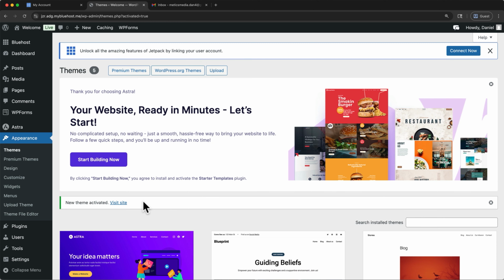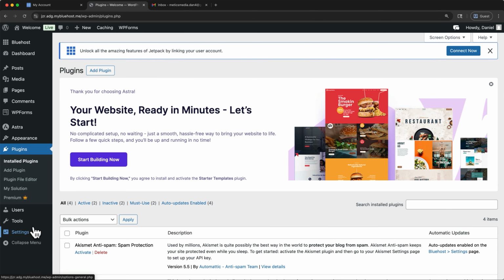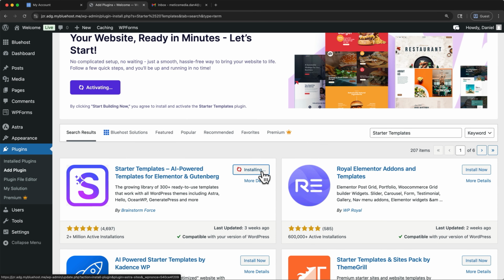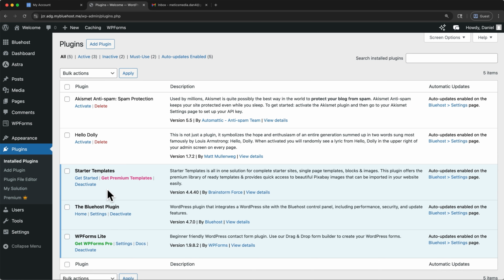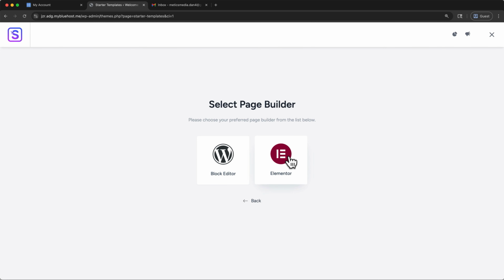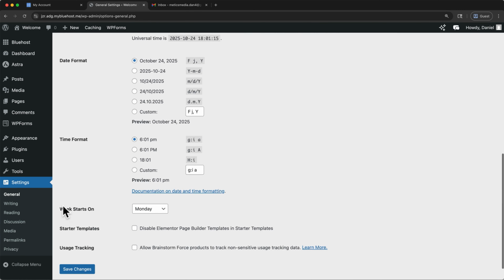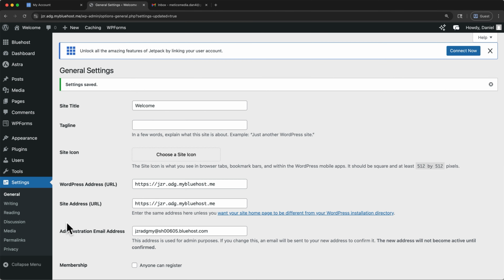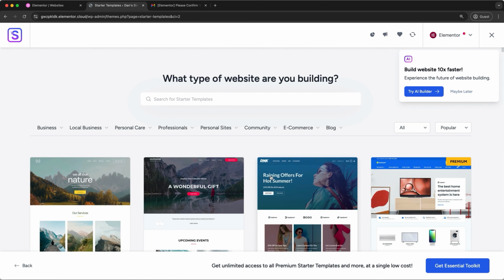How to Install Starter Templates Plugin in WordPress for Free Website Designs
Learn how to install Starter Templates, enable Elementor, and access free drag and drop website designs in WordPress. Perfect for beginners setting up their first site.